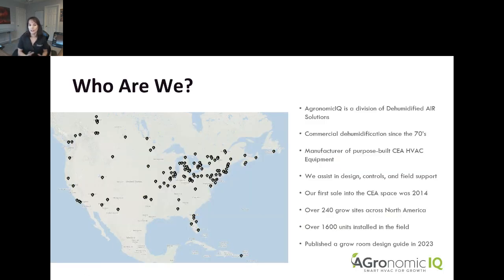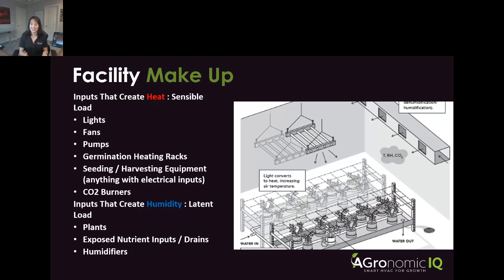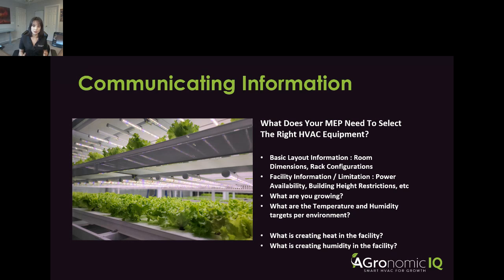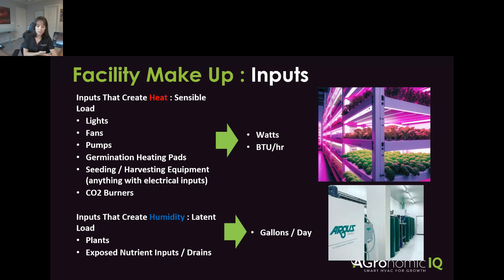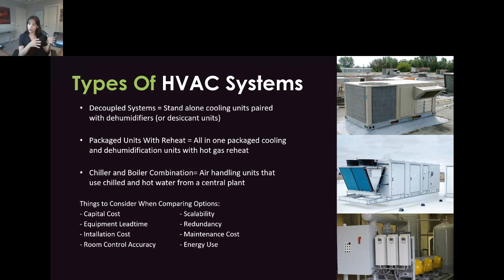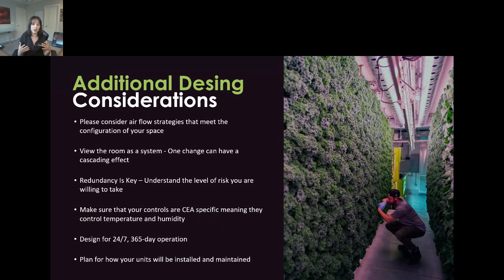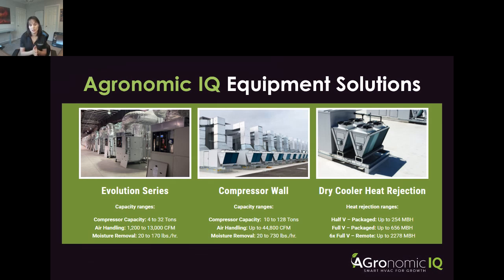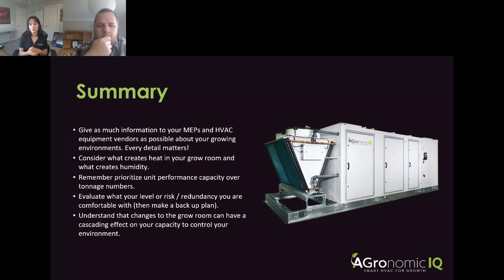You Can't Design What You Don't Know Inputs for Proper CEA HVAC Engineering AGronomic IQ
Presented by Erika Summers, Business Development & Sales Manager, AGronomic IQ, at the online CEA & Indoor Farming 4.0 event.